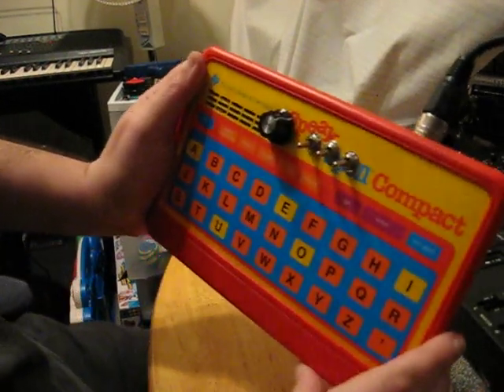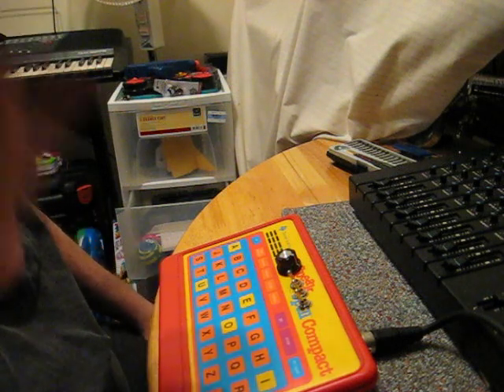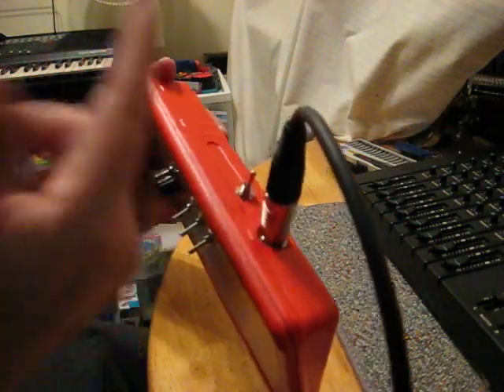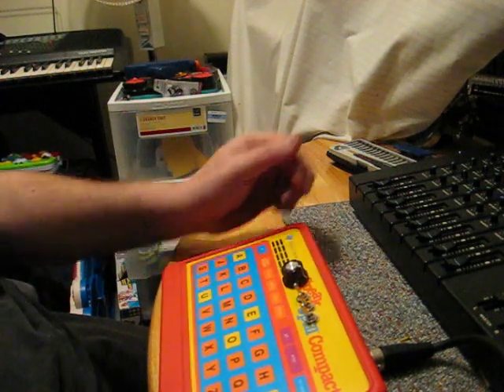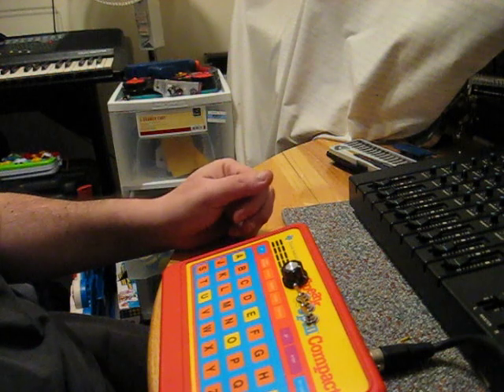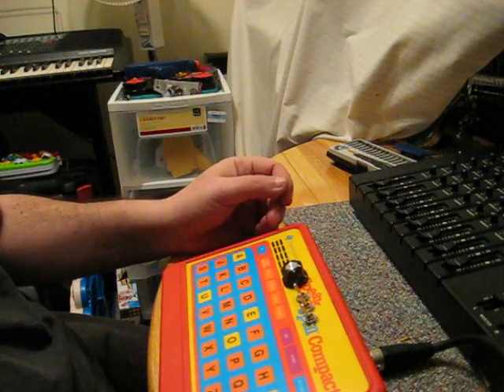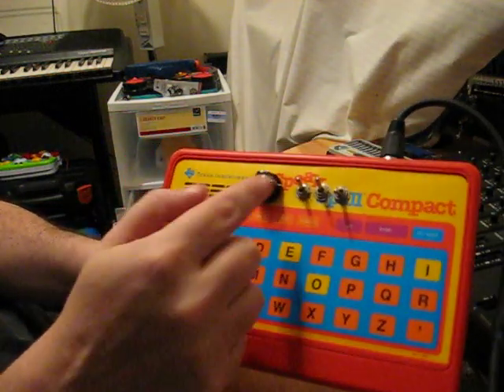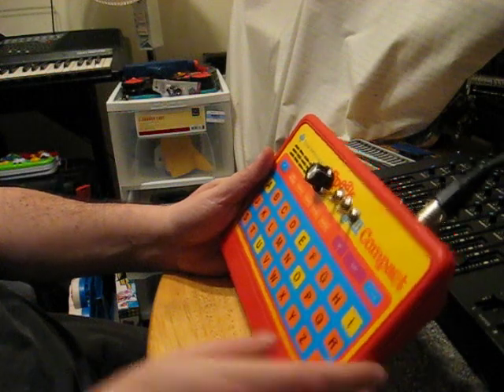Speak n Spell Compact edition.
A speak n spell compact edition with 2 glitch switches as well as "fuzz" switch.